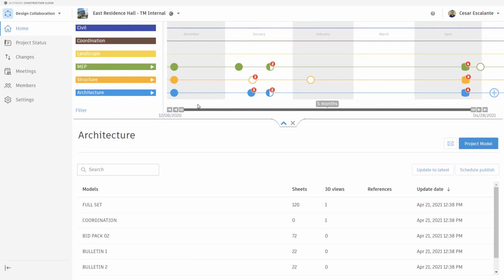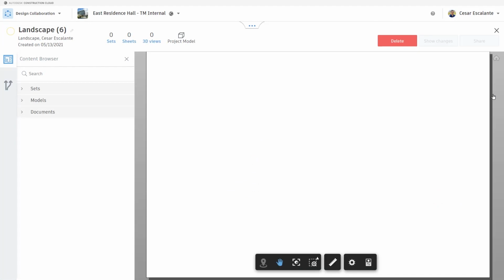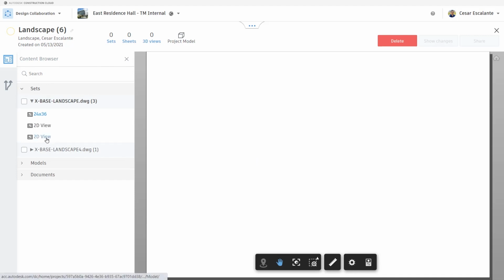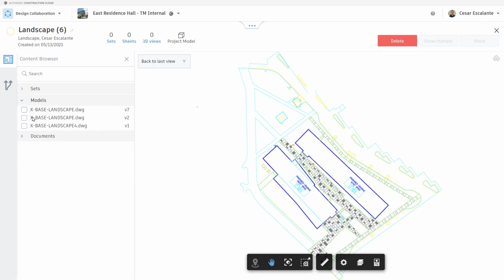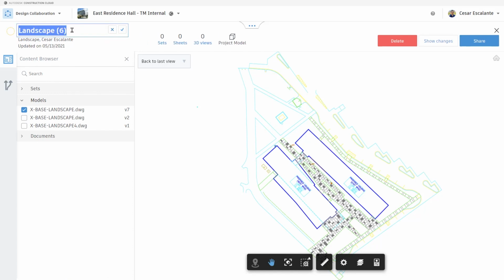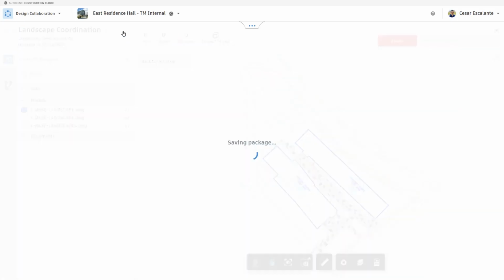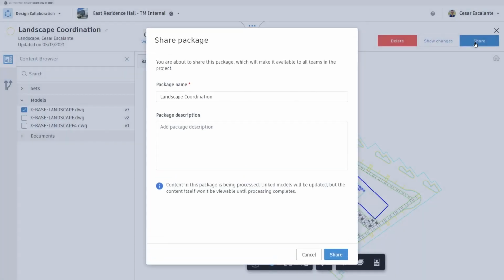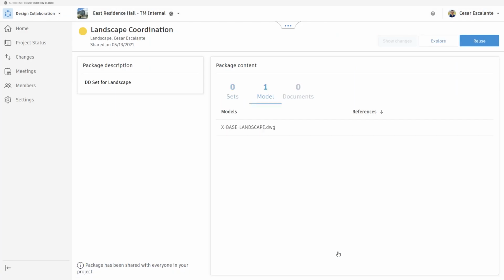Chapter 9 CAD in Design Collaboration Part 1 Create and share DWG files in Packages